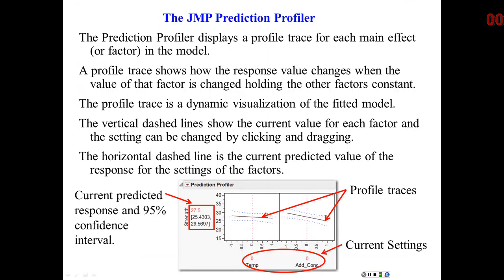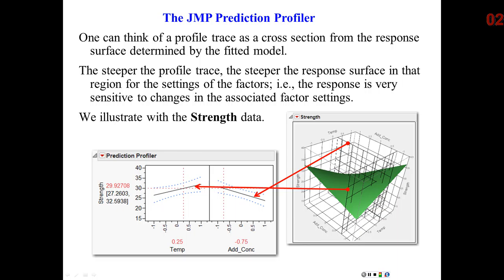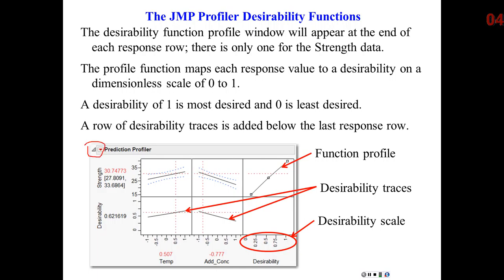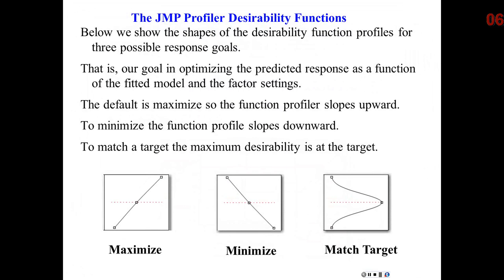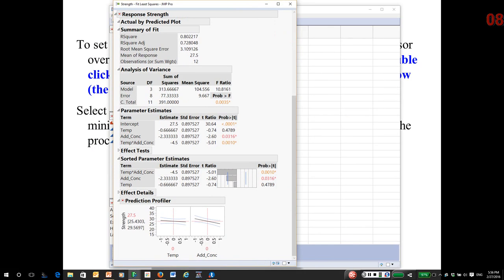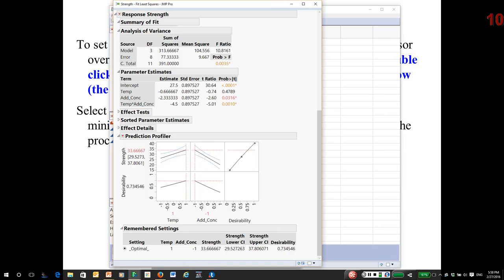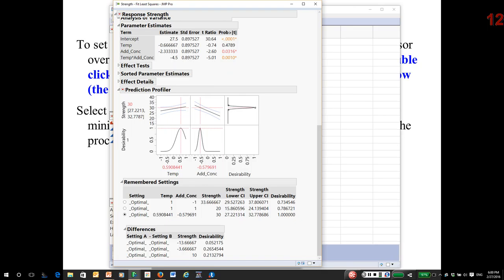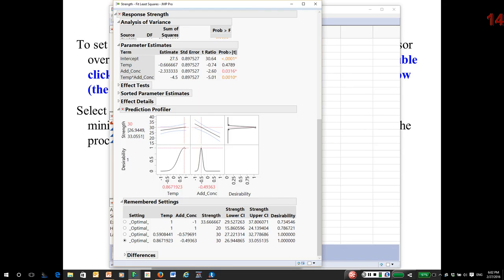16 2^k Factorials: Prediction Profiler and Desirability Functions